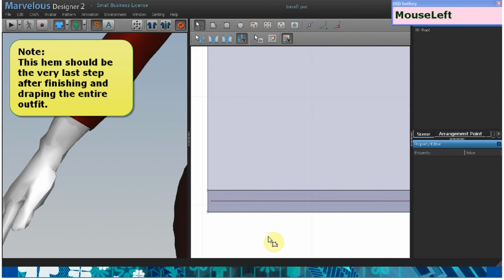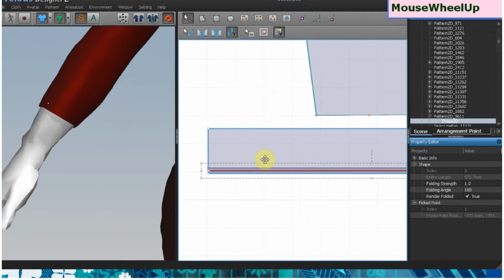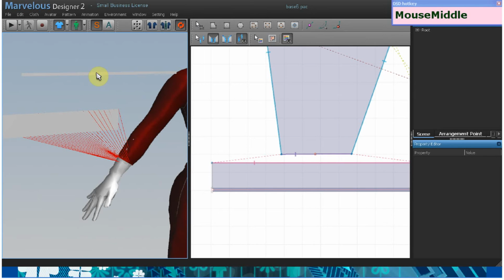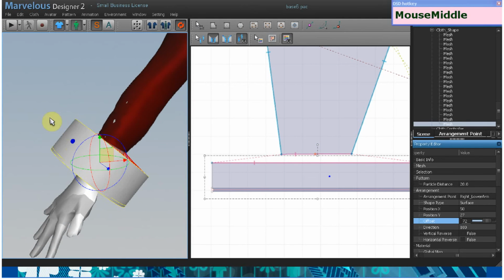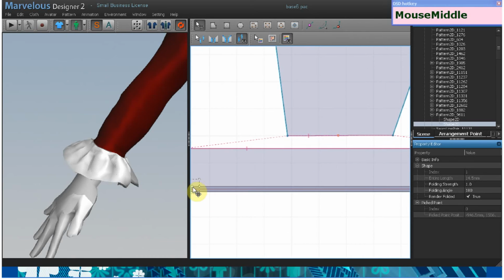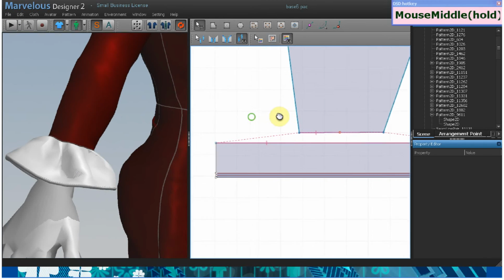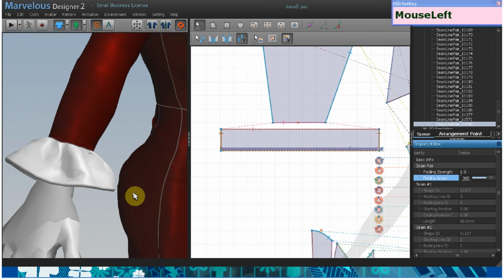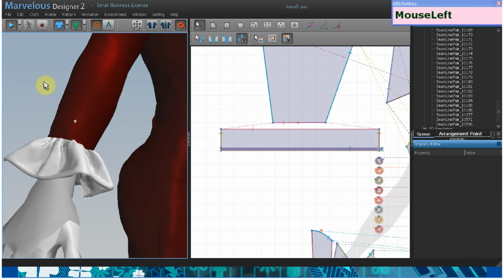MD Sewing Series: Ruffles: Rolled Hem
Ruffles Part 4: How to make a rolled hem in Marvelous Designer 2